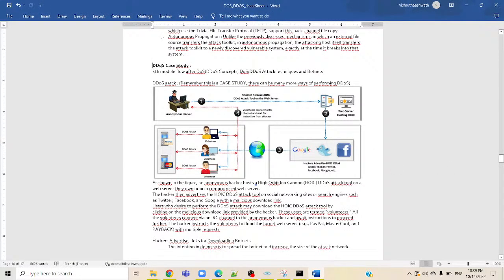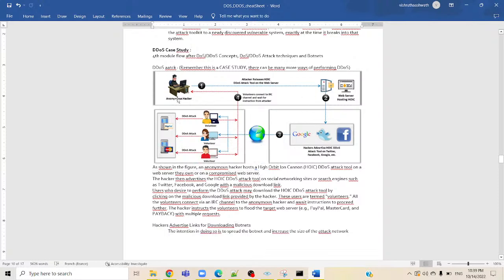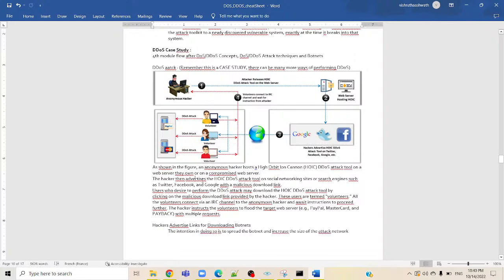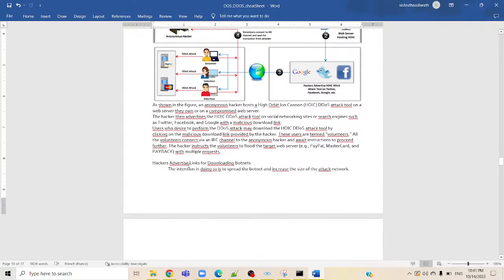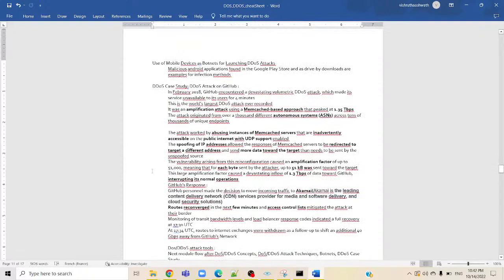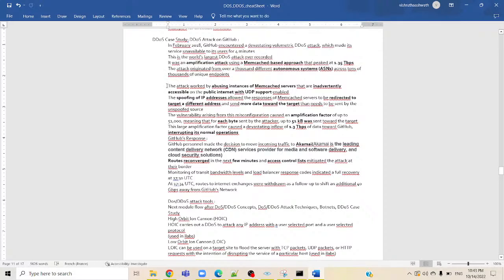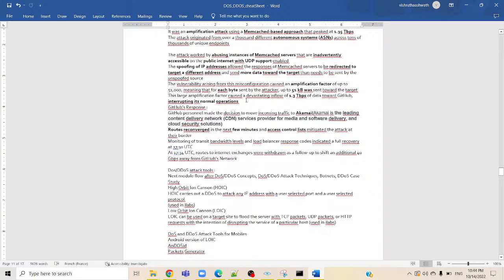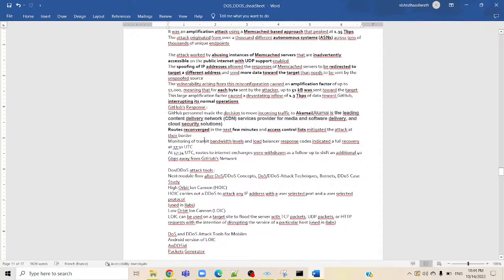CEH Denial Of Service 06